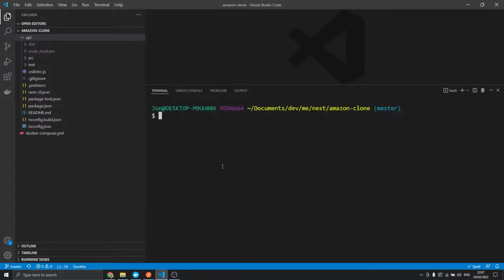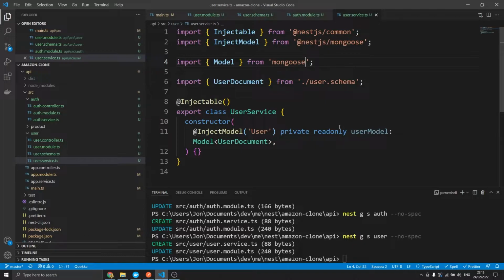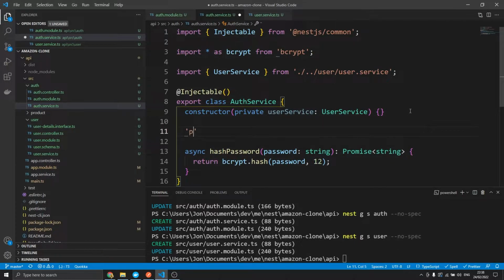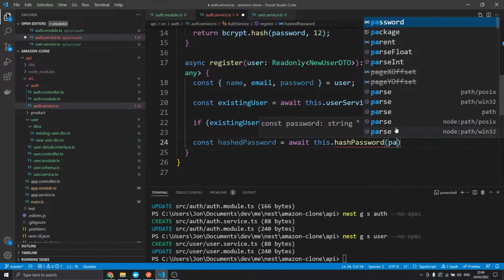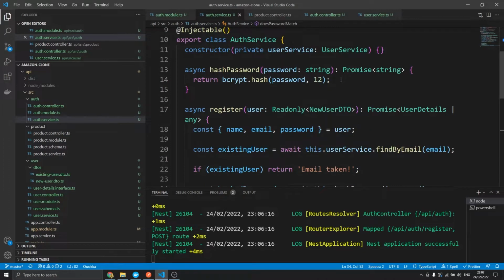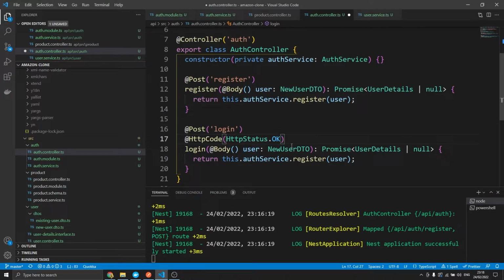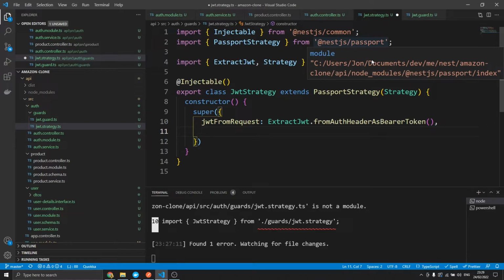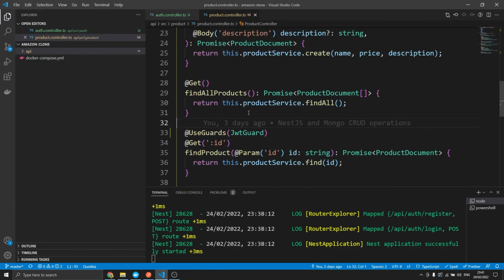NestJS MongoDB Authentication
In this video we create the register and login methods with NestJS and MongoDB. We use bcrypt to hash our passwords and JWTs to login and guard routes.